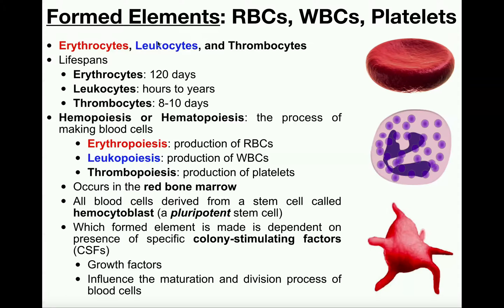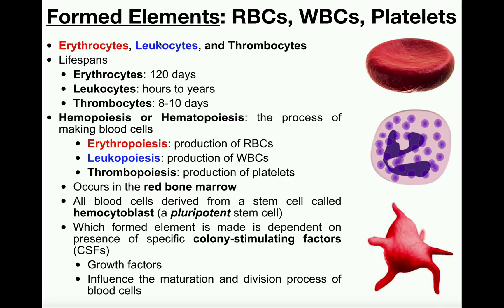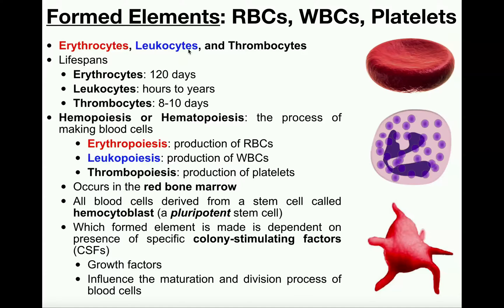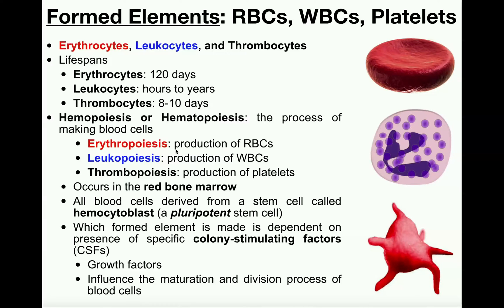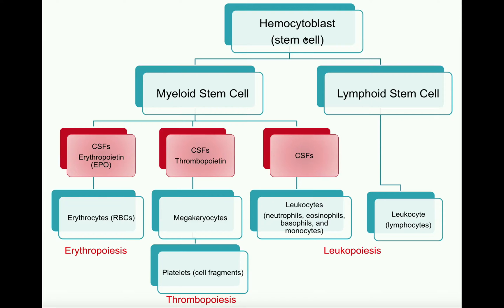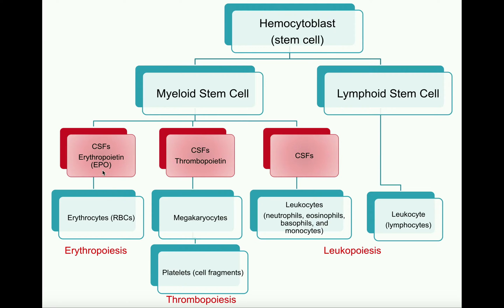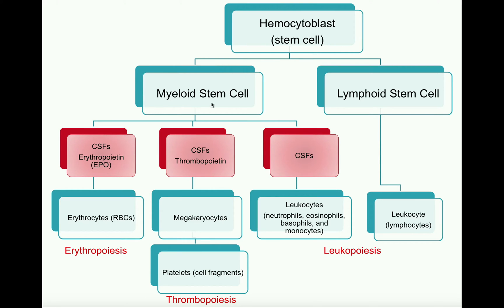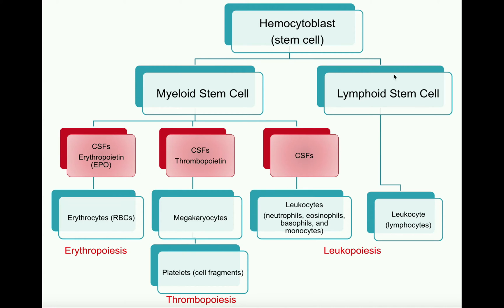Anatomy | Basics of the Formed Elements: RBCs, WBCs, & Platelets